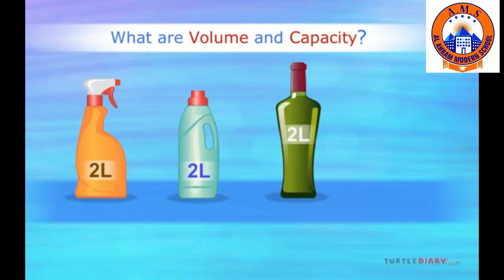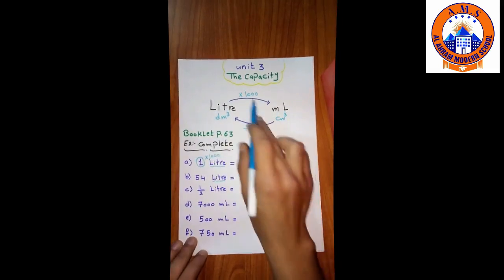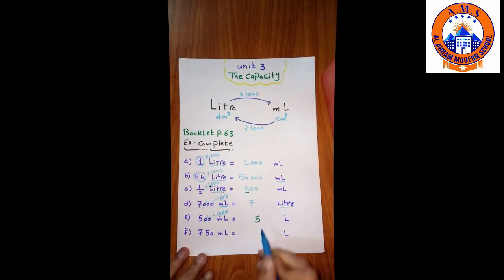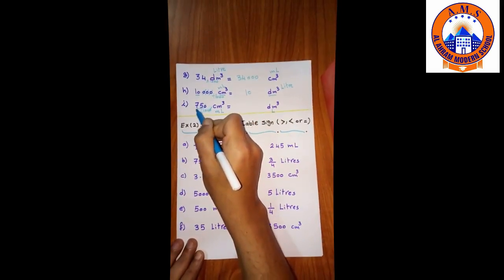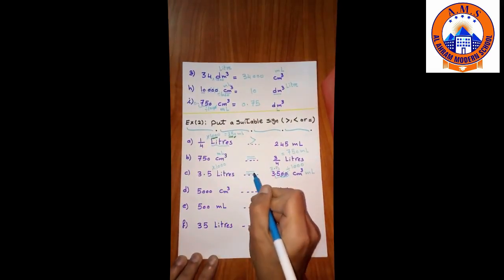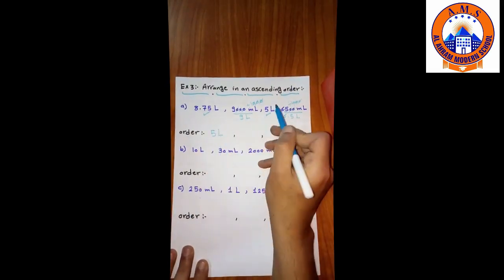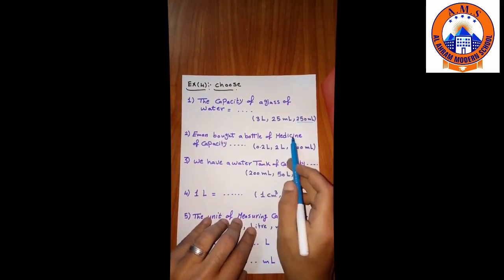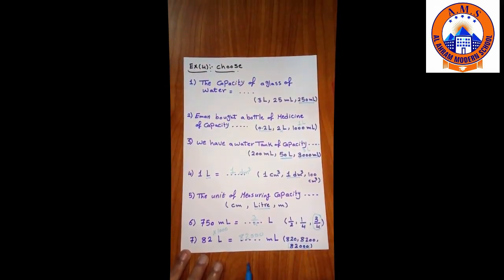Capacity math prim4